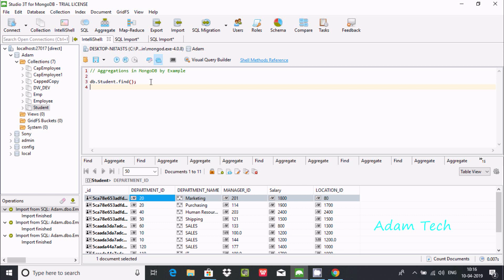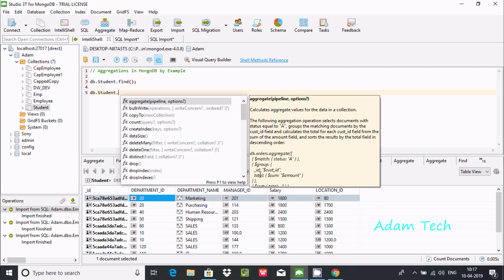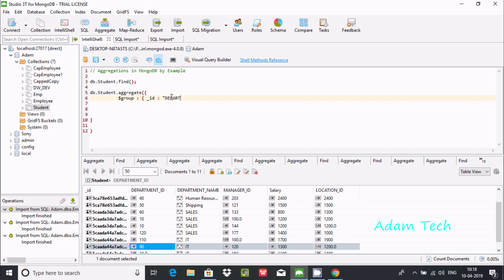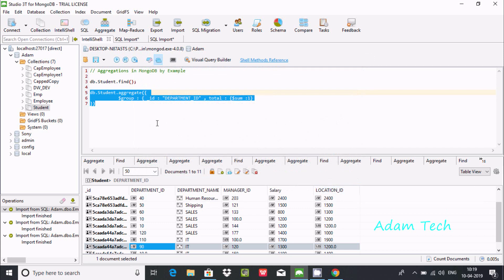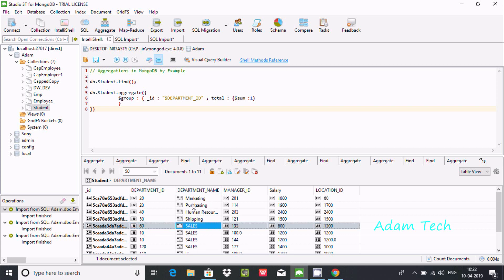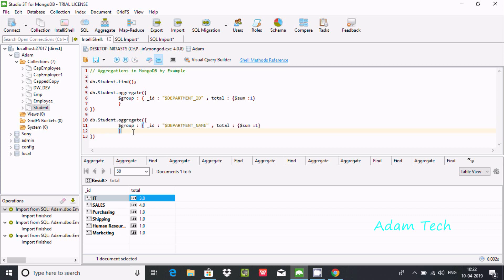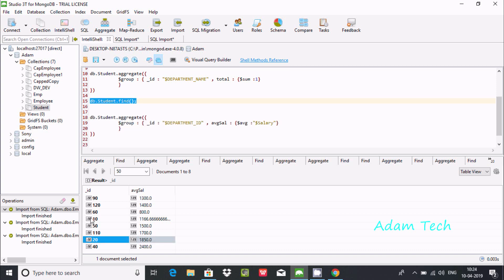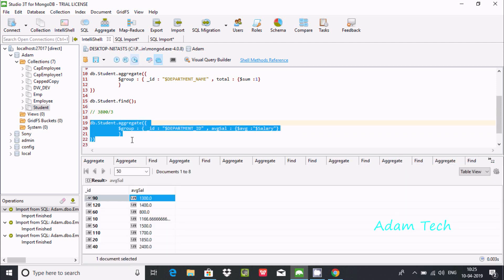Aggregation in MongoDB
Aggregation Usage And Examples In MongoDB

mongodb aggregate group

mongodb aggregate lookup

mongodb aggregation pipeline

mongodb aggregation operators

mongodb aggregate sum

mongodb aggregate cursor example